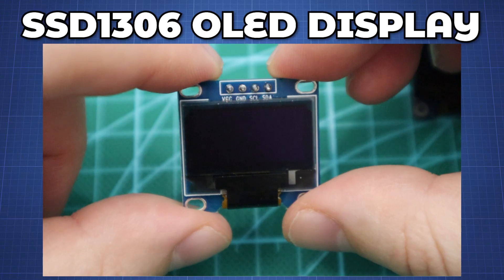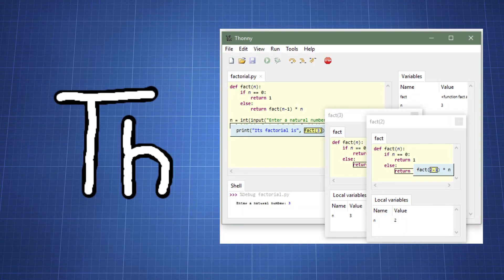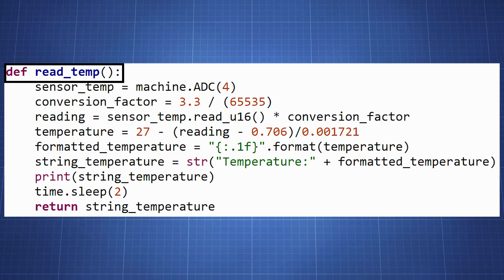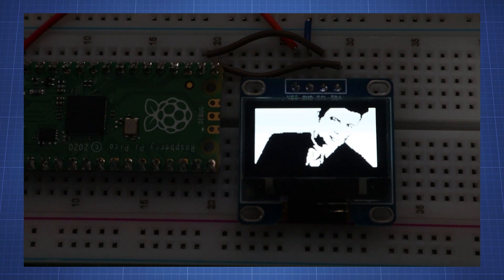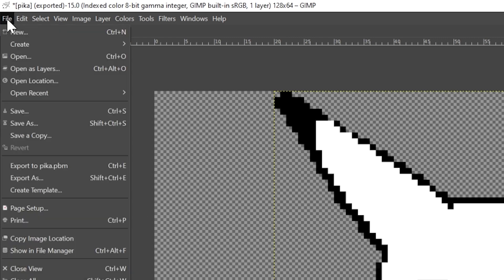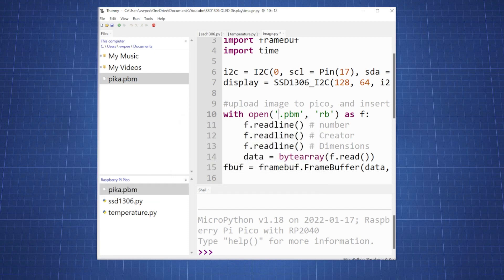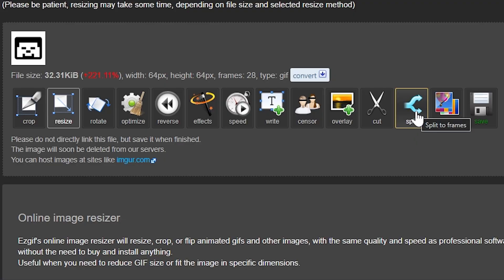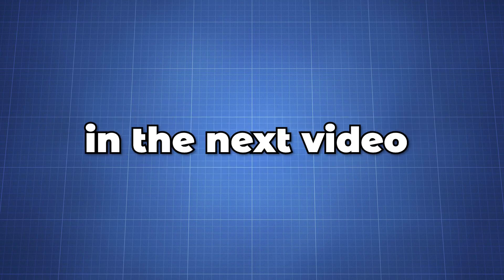Raspberry Pi Pico Tutorial - SSD1306 I2C OLED DISPLAY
This tutorial we look at the SSD1306 I2C OLED display and how to connect it to the Raspberry Pi Pico.

This OLED display is a mono-color, 0.96-inch display with 128×64 pixels which is great to use in projects. In this tutorial we cover how to write basic text, display an image or simple animation on the display.

If you are new to the Raspberry Pi Pico I have made a Getting started video: